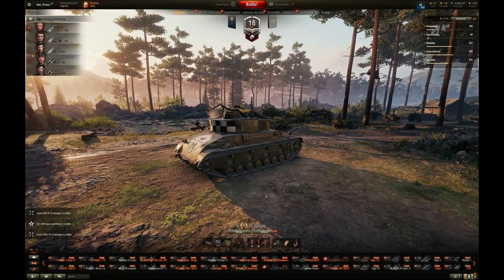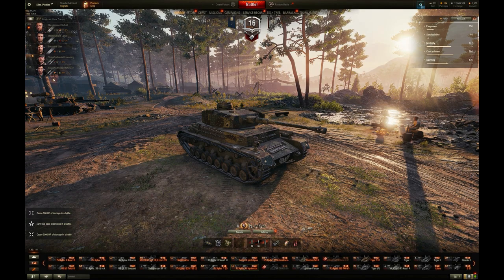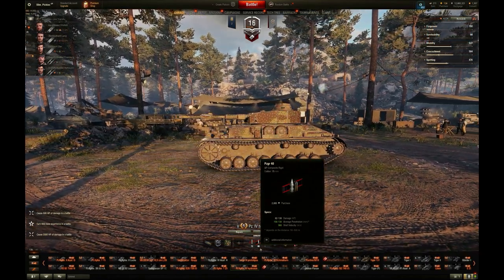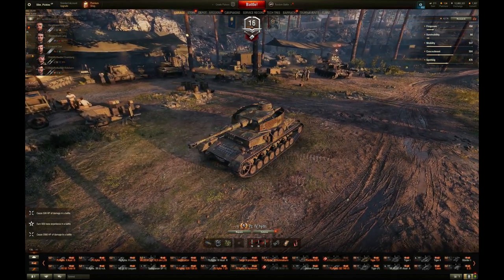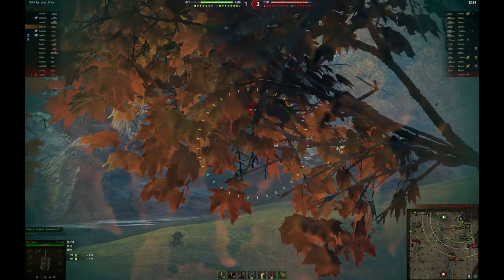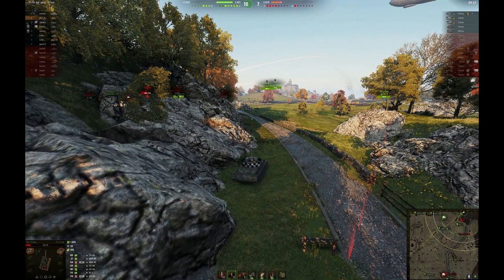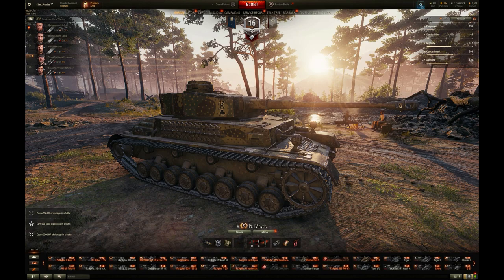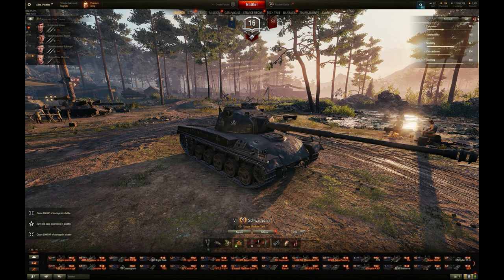T5 Pz IV Hydrostat review & game play with BIG DAMAGE!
I wont be doing too many of these just good ones once in a while.

This is a Replay game of a match I did on world Of tanks in the T-5 Premium  PZ.IV HAYDROSTAT medium tank.
I pulled 1450 damage and over 8000 spotting.
For many people this would be a challenging tank to play as it is very thin in the armor department and just average sight range, with average mobility. Also I lights up for the entire map very easily.

If you want to see more world of tanks then just let me know.